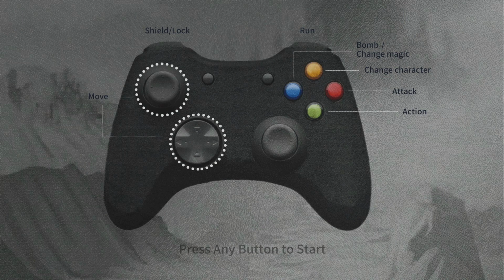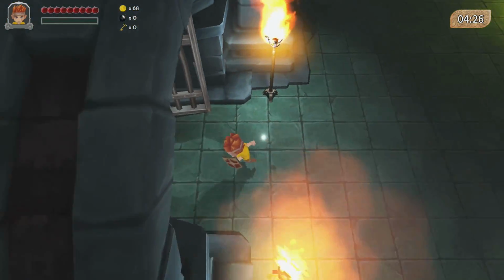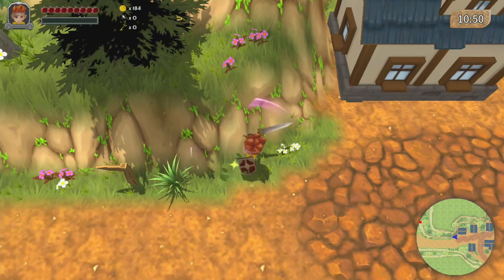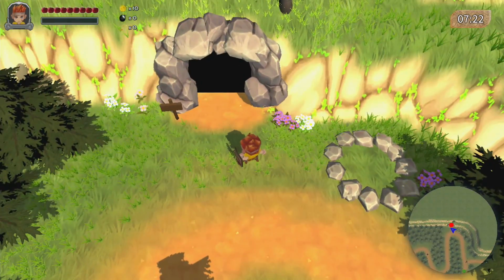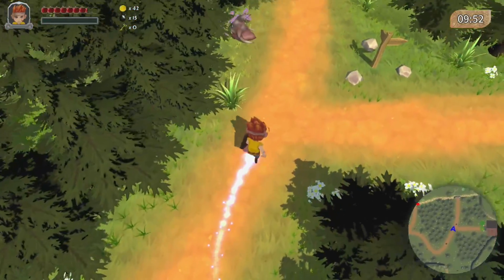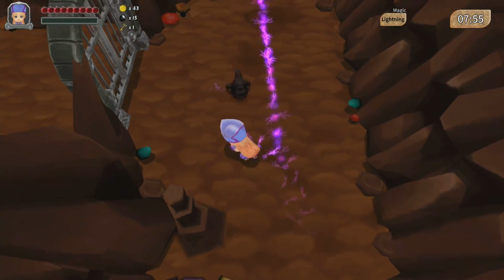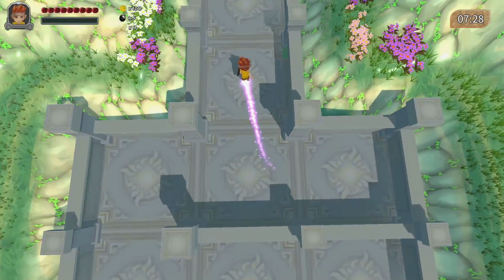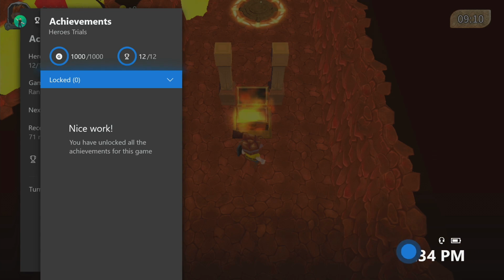Heroes Trials - 100% Achievement/Trophy Walkthrough (Easy 1,000 + Platinum Trophy)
Heroes Trials - 100% Achievement/Trophy Walkthrough (Easy 1,000 + Platinum Trophy) - All Spells, Bosses, and Items (Boots) - $5 cheap game

You will gain all 12 achievements or trophies for 1,000 gamerscore or an easy platinum trophy during this 100% achievement/trophy walkthrough of Heroes Trials by Ratalaika Games for Xbox One, and PS4. This is the entire game.